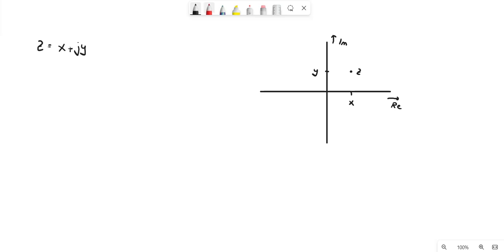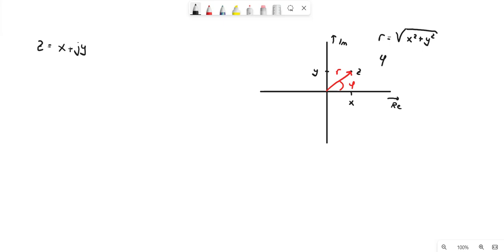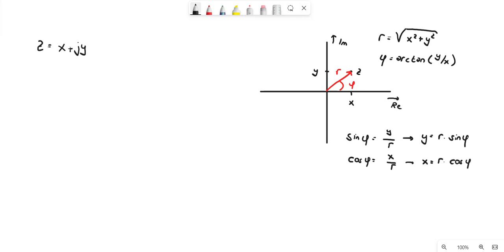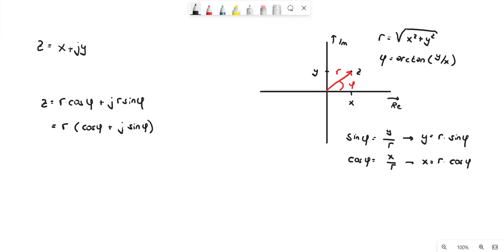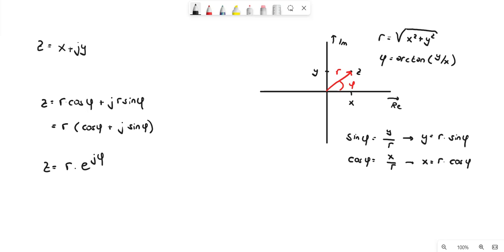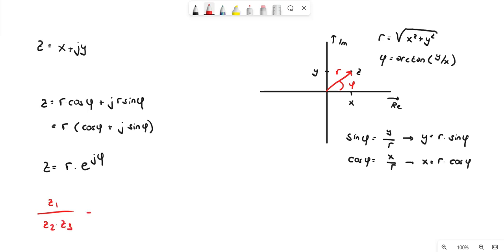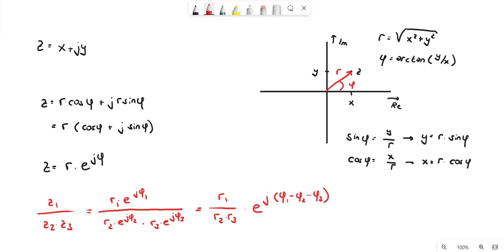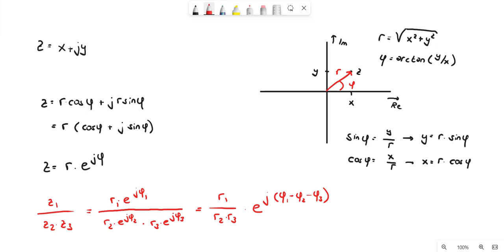Complex numbers [EN]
This video discusses the 3 modes of notation of a complex number.